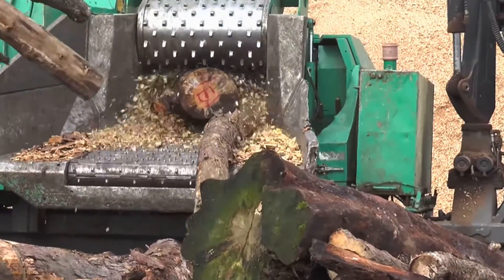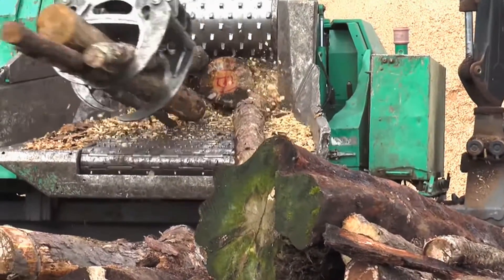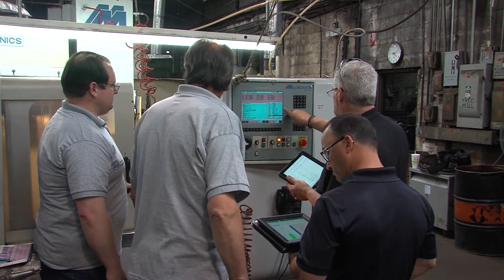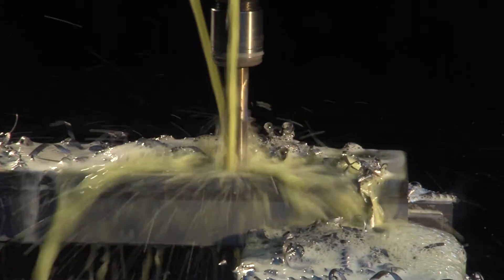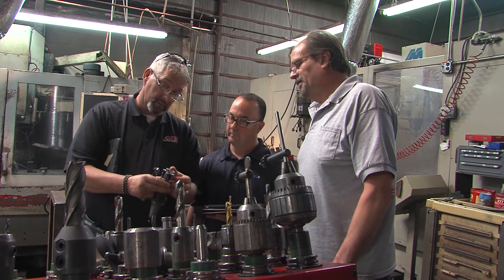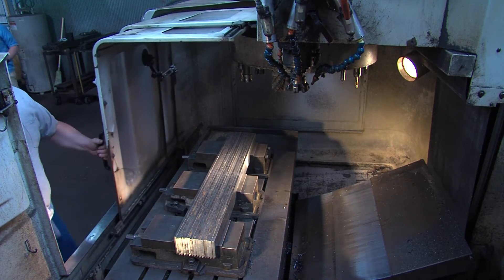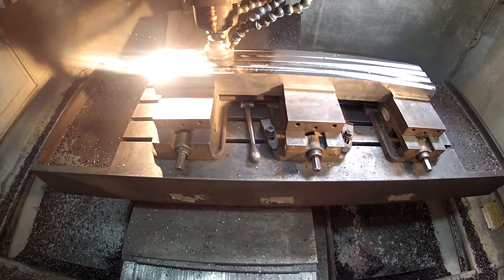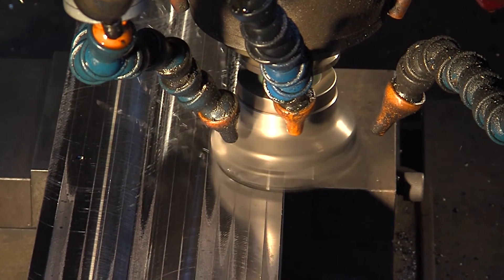MSC "Built to Make You Better" Video Series: Universal Wearparts, Inc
MSC Industrial Supply helps Universal Wearparts chip away at production time and costs.